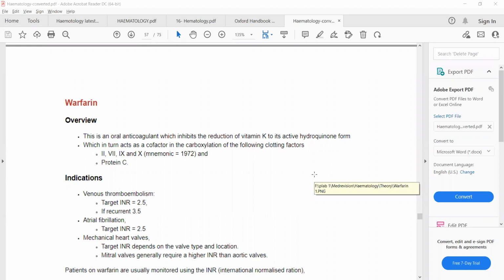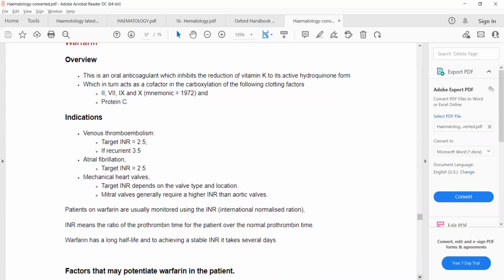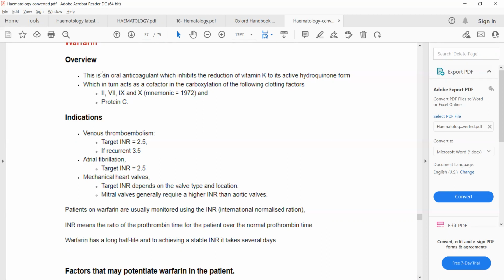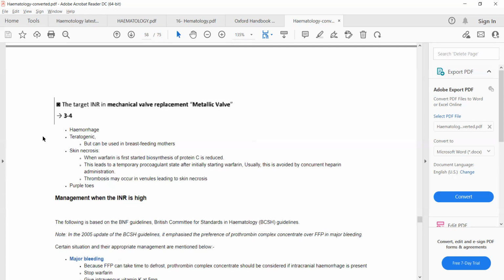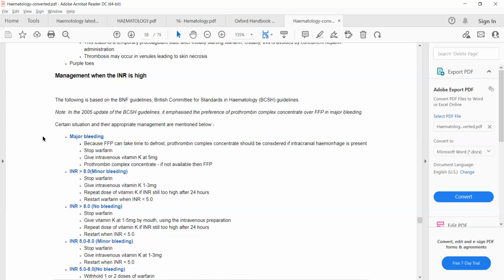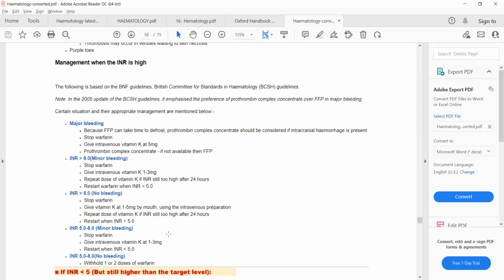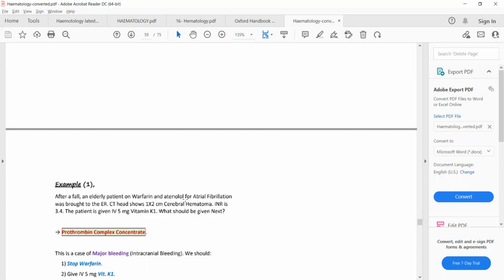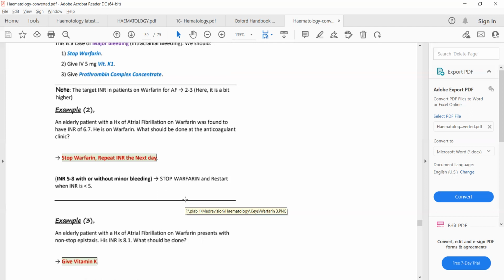Plab 1 Lectures Haematology Part 13: Warfarin